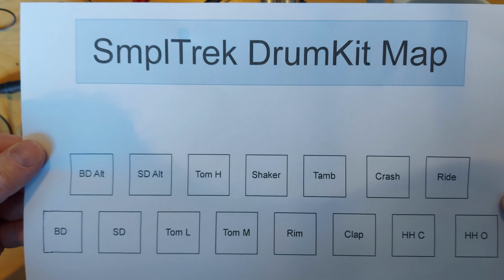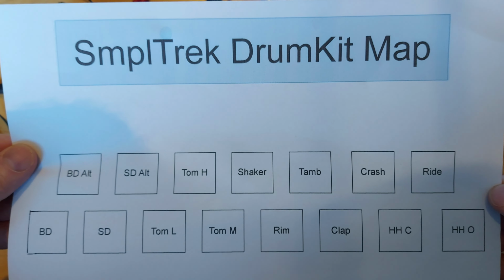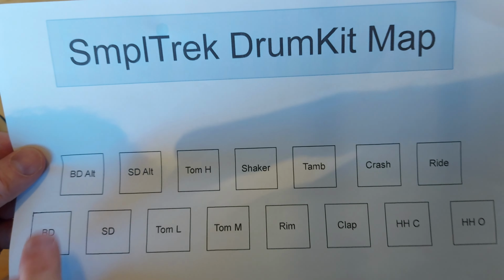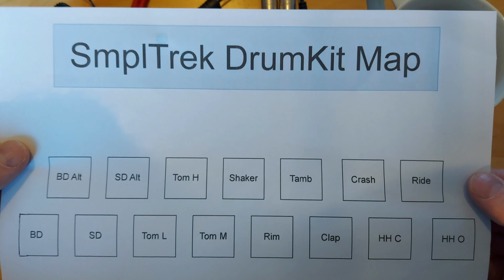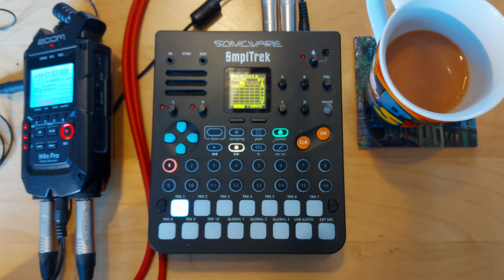Creating a new SmplTrek Drum Kit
Creating a new drum kit from Roland 909 samples using the Sonicware SmplTrek sampler.

Sonicware: @SONICWARE
Roland: @rolandeurope
Bedroom Producers Blog: @bpblog

Hope you enjoy, see you in the comments!